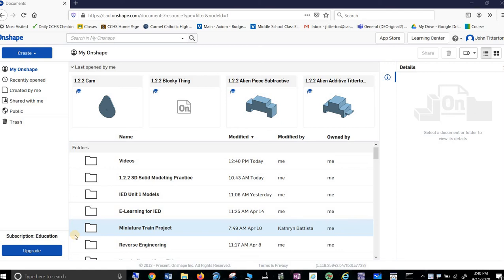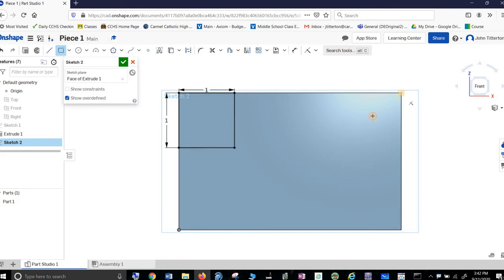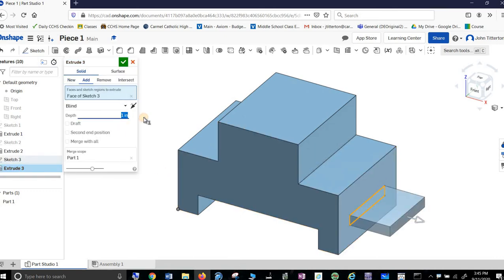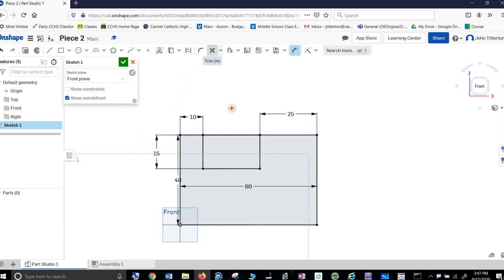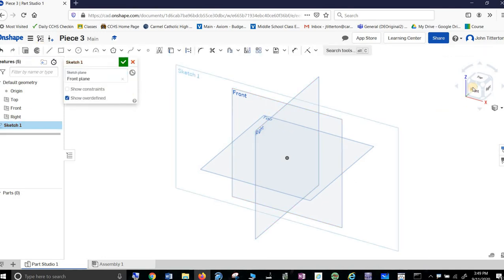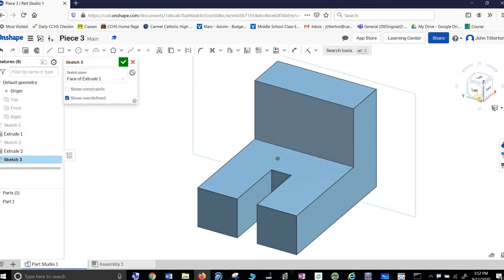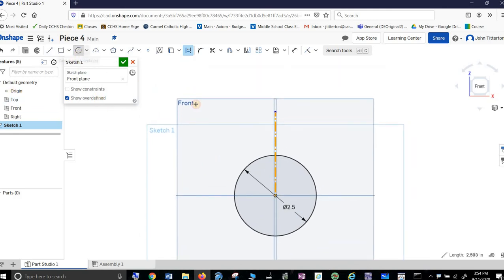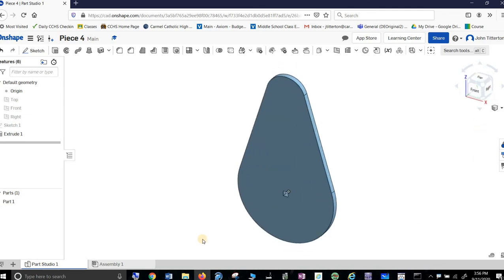1.2.2 Onshape Four Pieces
How to make the four pieces in OnShape